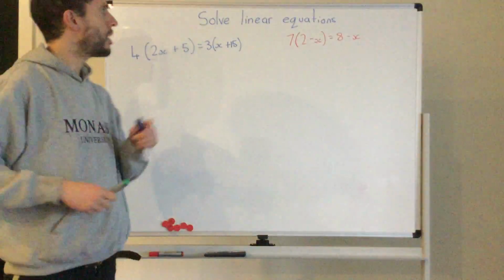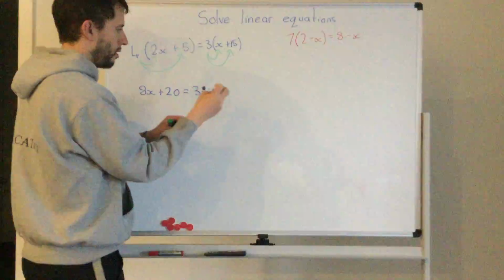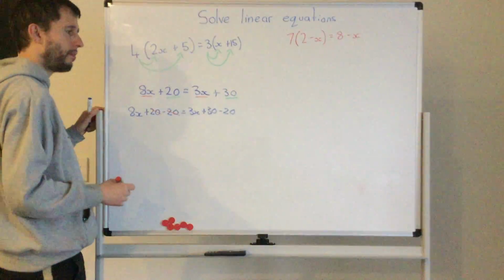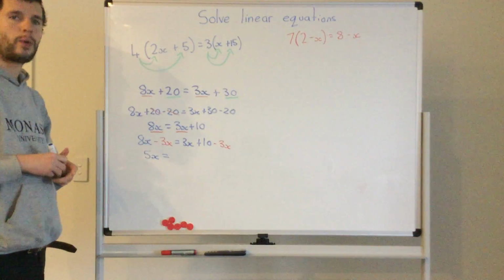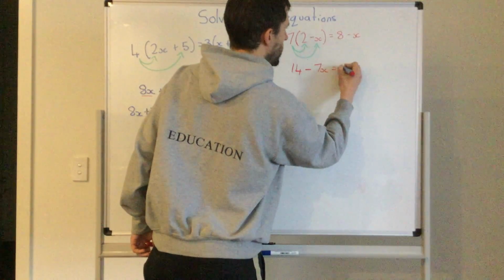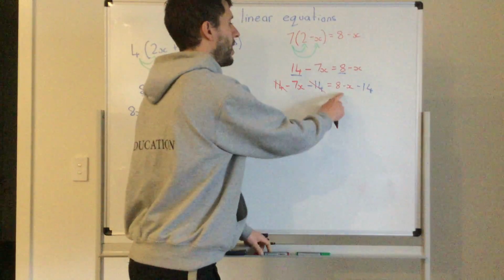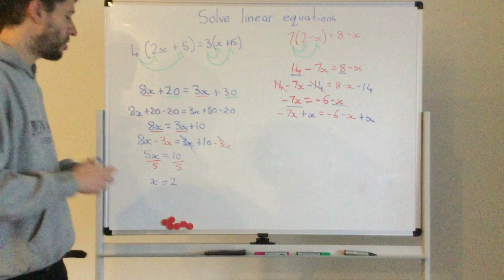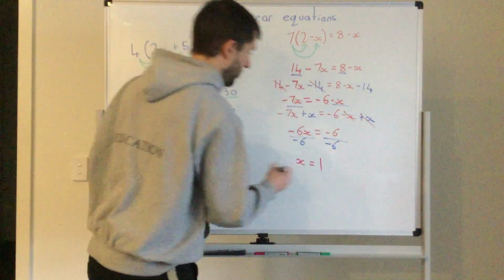Solve Linear Equations